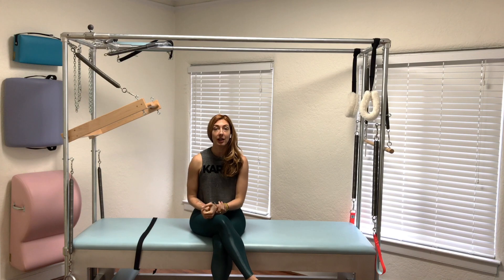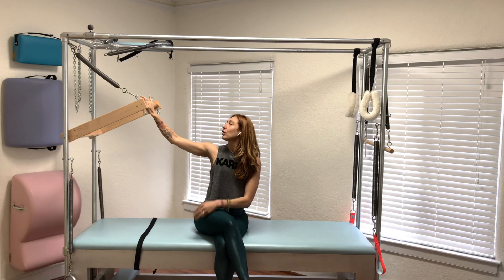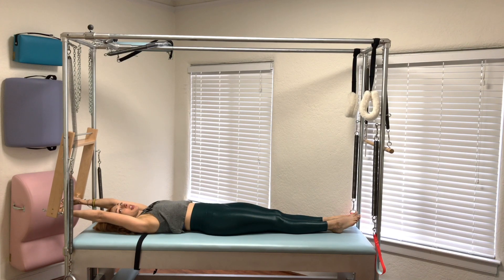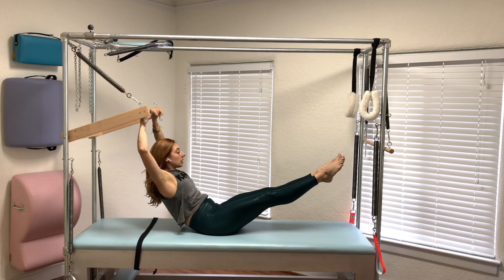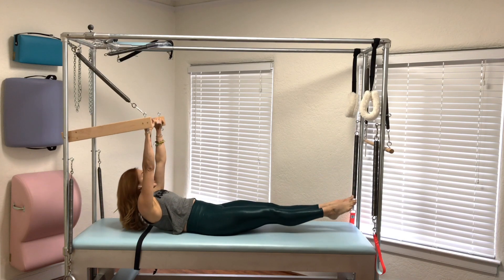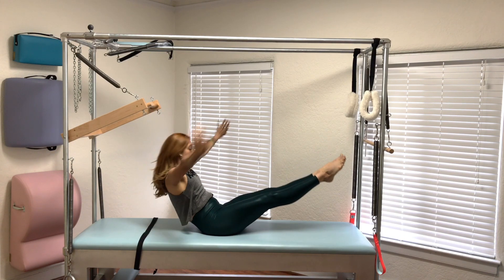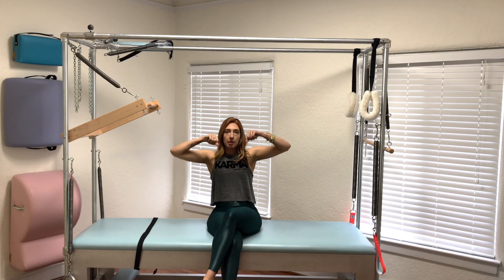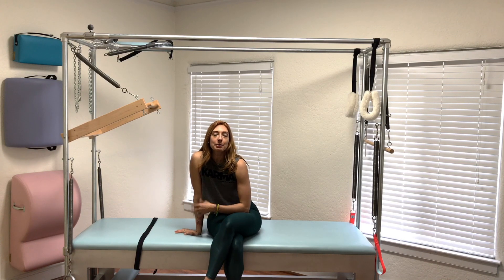Teaser with the Push Through Bar on the Cadillac | OPC Tutorial